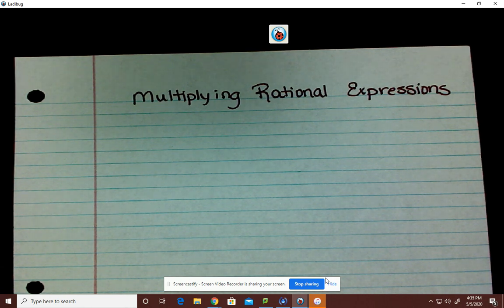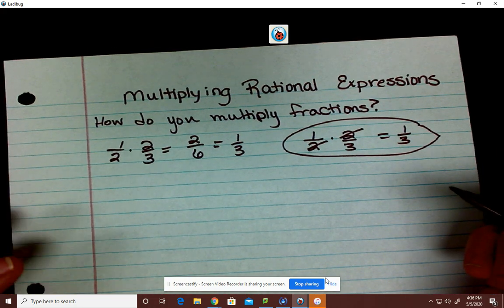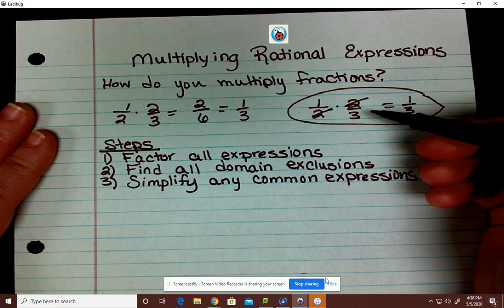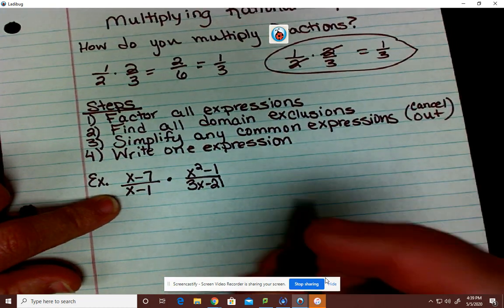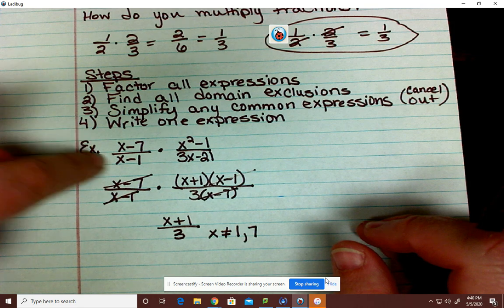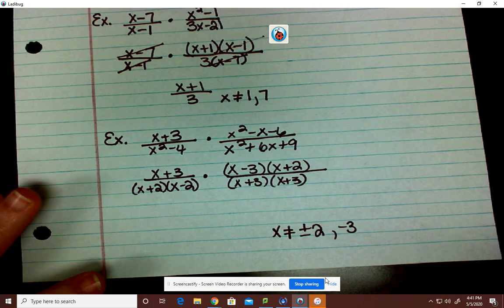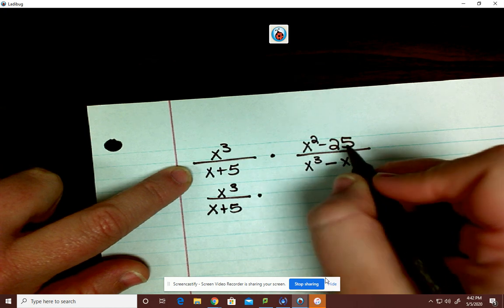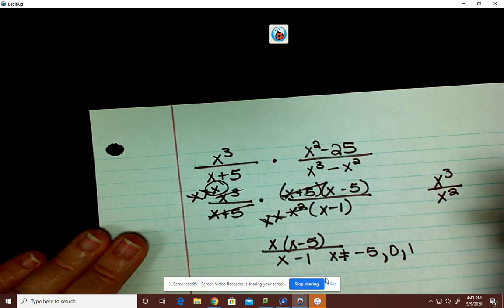Multiplying Rational Expressions